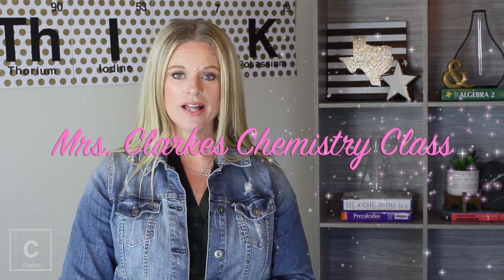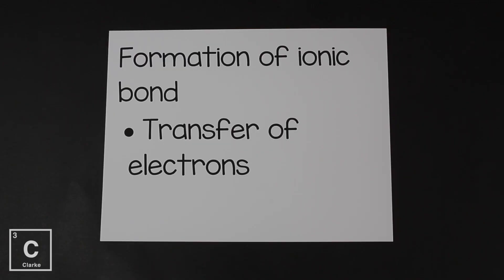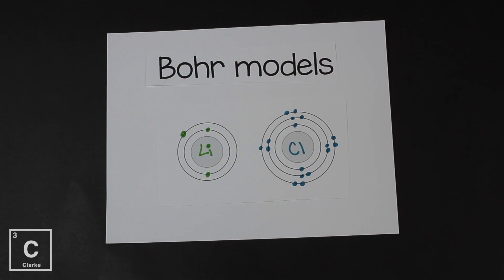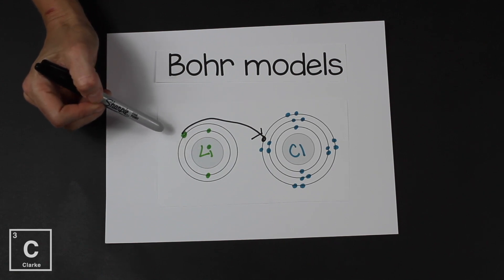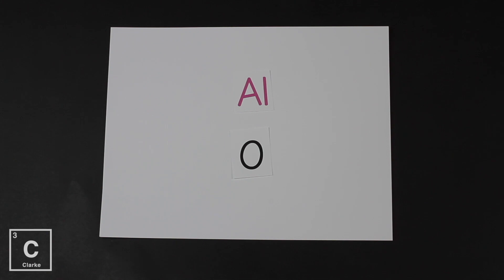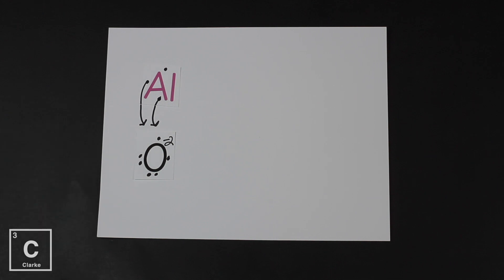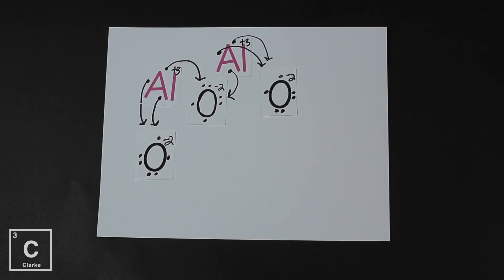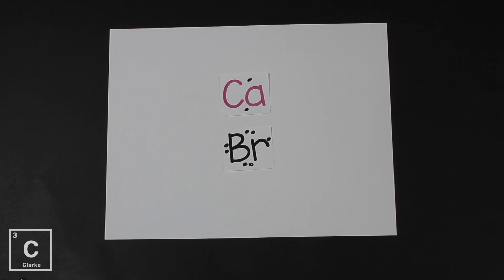WHAT ARE IONIC BONDS | HOW IONIC BONDS FORM | CHEMICAL BONDS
WHAT ARE IONIC BONDS? HOW IONIC BONDS FORM?  In this video, I will walk you through the steps of transferring electrons from nonmetals to metals creating cation and anions to form ionic bonds. I will work through 3 examples to make sure you understand how ionic bonds form.

MORE TUTORIALS!!!